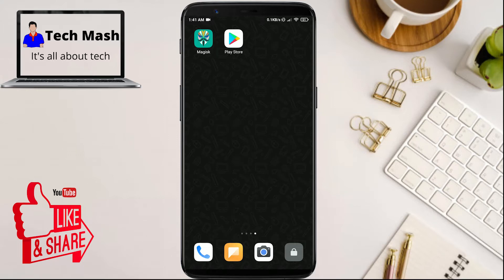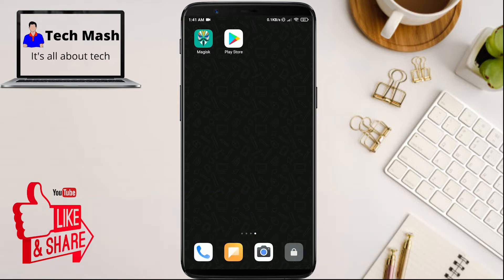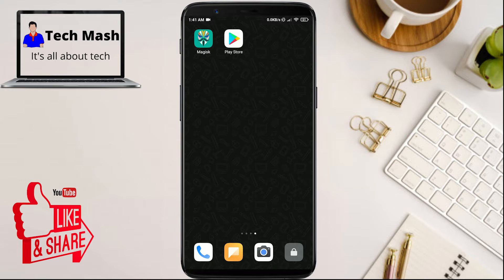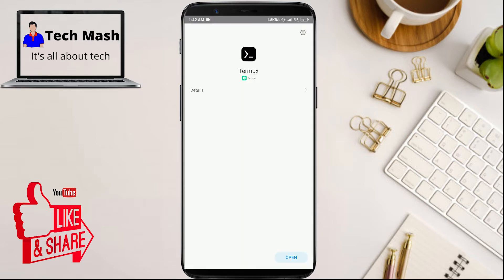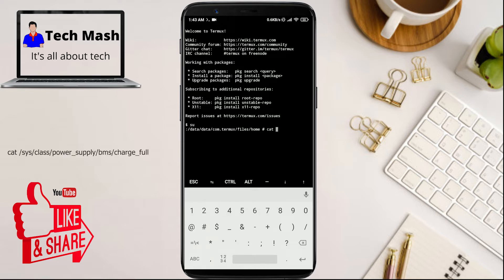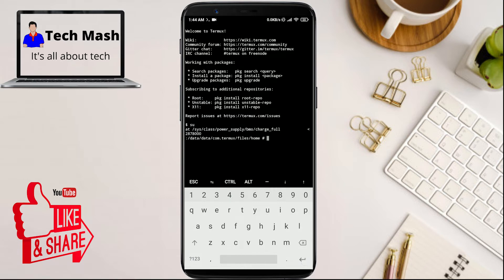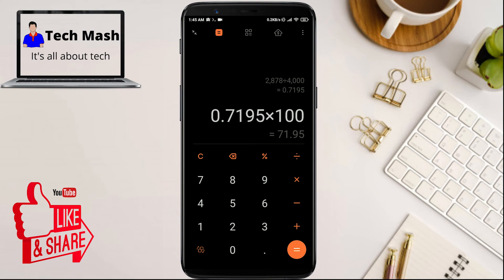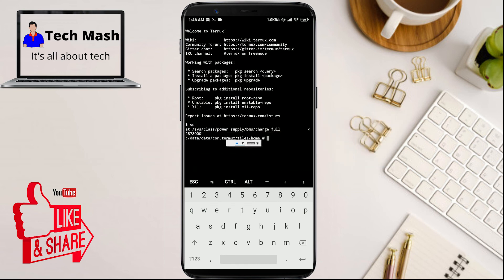How to Check Android Battery Health Percentage and Current Milliampere (Root)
In this video I will show you how to check battery health on android and know accurate percentage and remaining milliampere on rooted device.

Code:
Give superuser permission:
su
Check Your Capacity (Check with a full charge for an accurate mAh):
cat /sys/class/power_supply/battery/charge_full

Over time, you'll likely encounter some issue or another with your smartphone's battery. Because batteries are consumable, they degrade in performance over time. After a few years, they won't hold as much charge as they did when they were new.

Knowing this, you'll probably wish to preserve your phone battery's health as much as you can. I'll show you how to check and monitor battery health on Android to keep your device running smoothly for as long as possible.

Can You Check Battery Health on Android Natively?
Unfortunately, Android does not provide a built-in way to check your battery health.